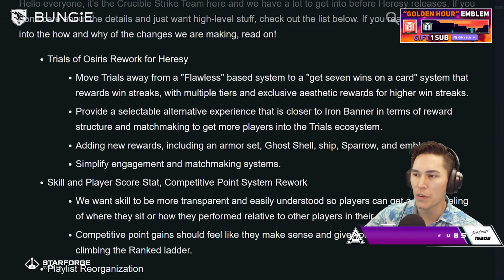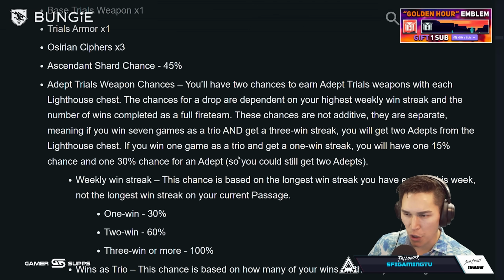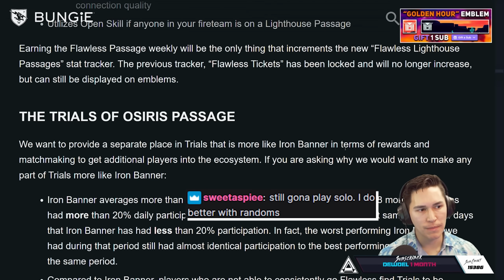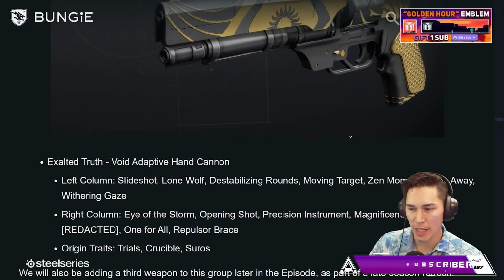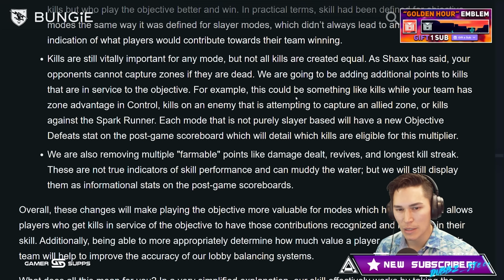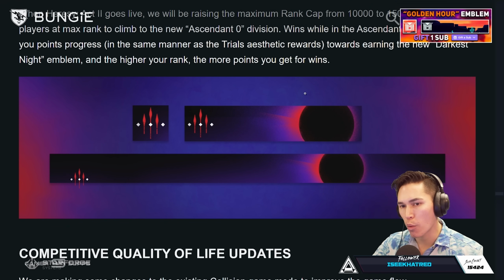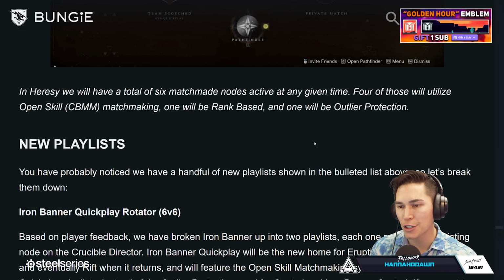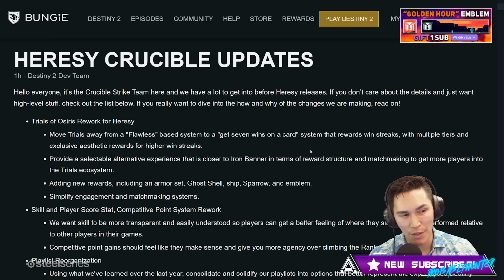MASSIVE Trials Rework, NEW Rewards & New Game Modes (Heresy PvP Updates) | Destiny 2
Today we got a massive PvP blogpost from Bungie detailing the upcoming rework happening for Trials of Osiris making it easier and more accessible than ever while still maintaining prestige for veteran players. We're getting new desirable loot and cosmetics, some good changes to mode like Iron Banner and competitive, as well as some more general PvP tuning.

Timestamps:
0:00 Intro
1:59 Trials Rework
13:55 Trials Rewards
18:22 Trials Modes & Matchmaking
20:44 Competitive PvP Changes
26:18 Competitive PvP Rewards
27:48 Comp Quality of Life Updates
28:48 Playlist Reorganization
34:04 Playlist Rewards
35:16 General Crucible Quality of Life
36:21 Future Updates
Catch us live on Twitch!